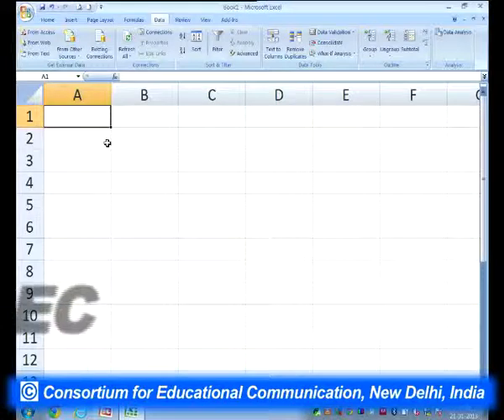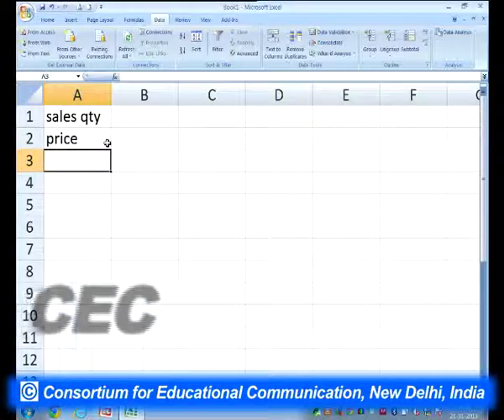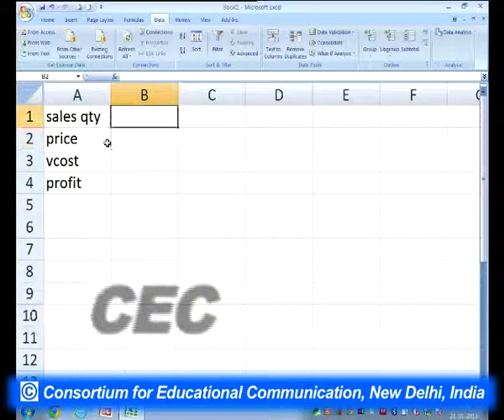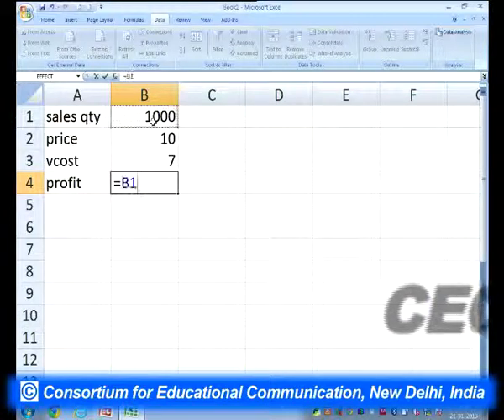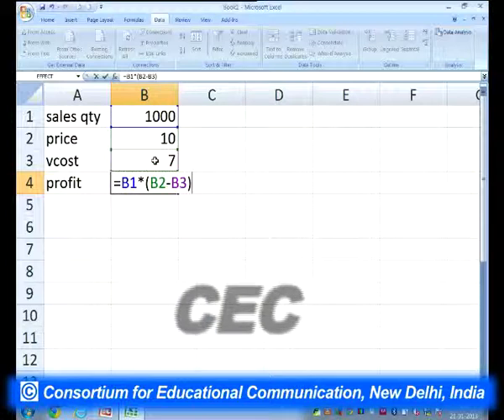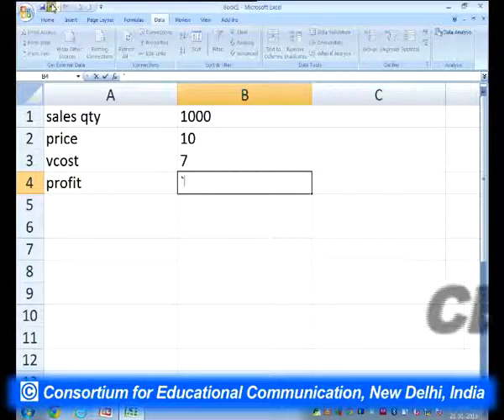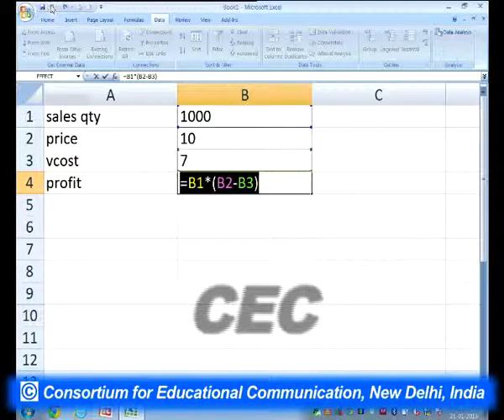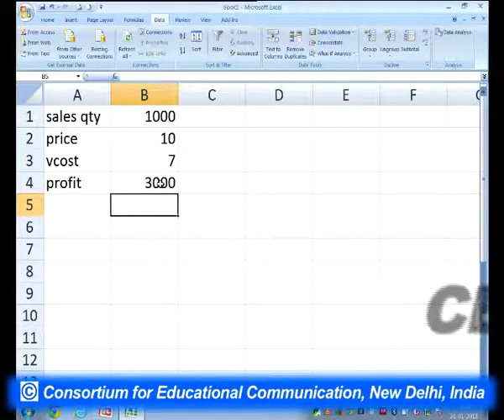Use of Software in Data Analysis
This Lecture talks about Use of Software in Data Analysis